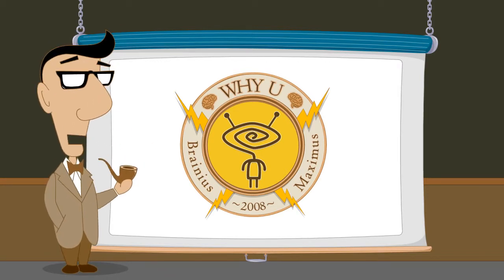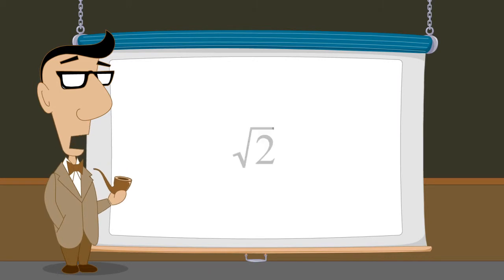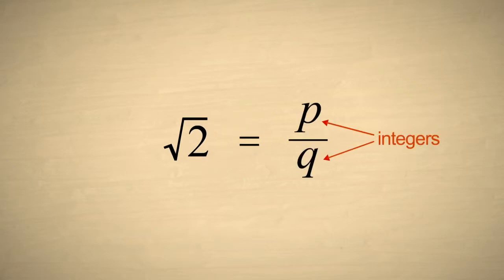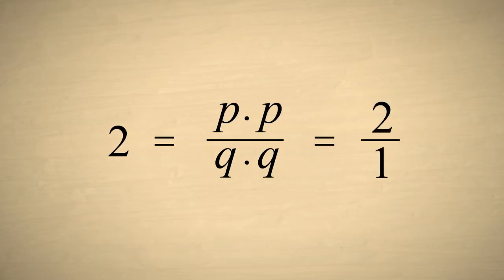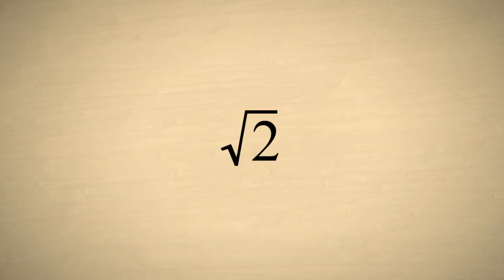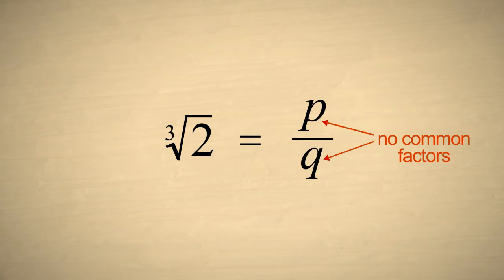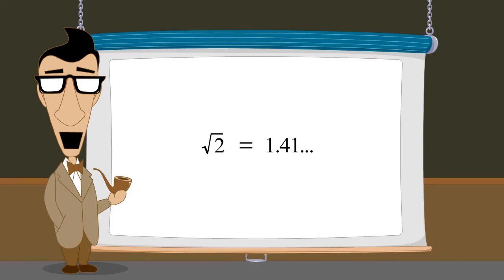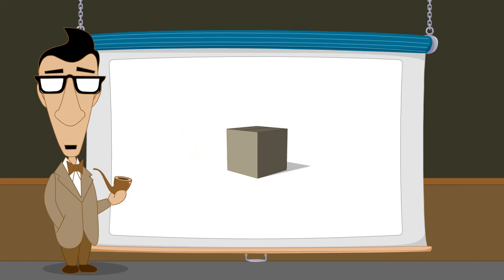PRE ALGEBRA CHAPTER 32